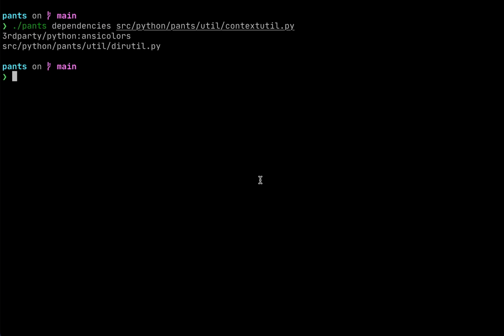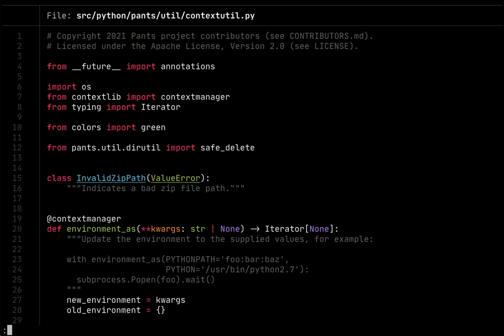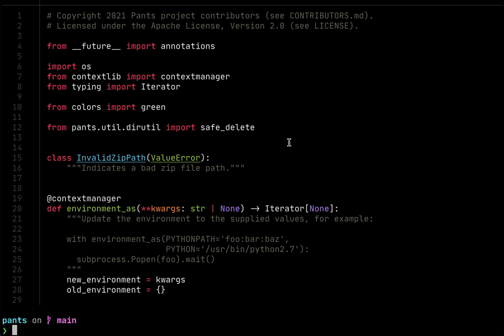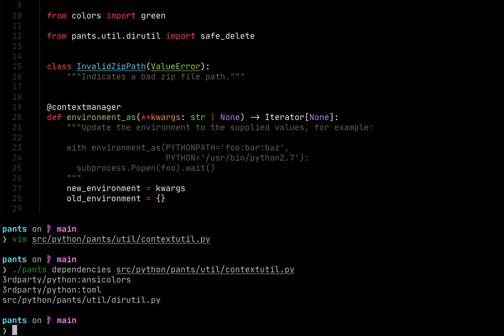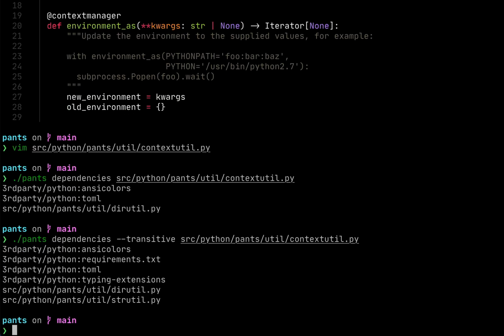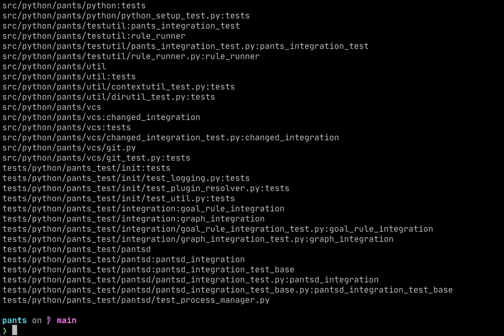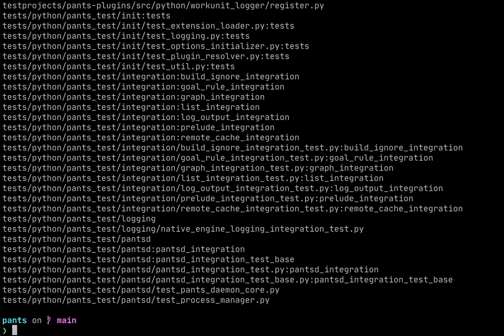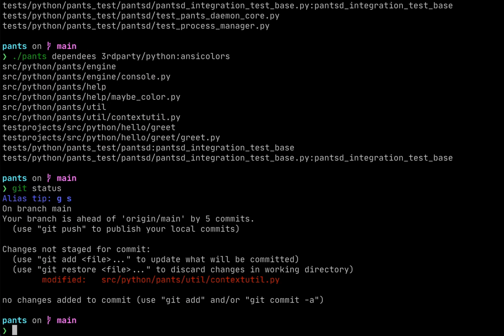Project Introspection and Dependency Inference with Pants Build 2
Demonstrates how Pants infers dependencies between the different files and packages in your codebase, so that you don't have to maintain large amounts of manually-written metadata in BUILD files.  Pants uses this dependency information to speed up build work, such as running tests. You can also query it from the command line, in order to gain insight into the structure of your codebase and the effects of changes, such as refactorings.

Transcript:

One of the fairly unique benefits of Pants is that it has this really fine-grained understanding of the way that your project is set up and specifically how your code is all related. Such what code and what files depend on what other files. So Pants has this command called `pants dependencies` that  will tell you what a specific file depends on, both your third party requirements and the rest of your code. So for example, we have this file contextutil.py. We can see that it depends on a third party library called ansicolors and another file that we have in a project called dirutil.py.
Pants can calculate this all automatically for you through dependency inference. Pants will read your import statements and map each of your imports to the rest of your project. So for example, on line 10, we have this import of the module colors. Pants can map back that colors comes from the third-party requirement ansicolors. We also on line 12 have this import of a module dirutil, which Pants can map back to another file on our project. All this dependency inference happens automatically for you. Pants watches the file system to see when you make changes. So when you add, for example, a new dependency Pants will know that it needs to recalculate what those dependencies are.
So here I'm going to add an import of the toml library, and we can run this command again. We'll see that this time we also have the toml library included. Pants also understands the idea of transitive dependencies. Meaning the dependencies of your dependencies and those dependencies, and so on. For example, here, with contextutil.py, we can see that we depend on a couple of other things. You can even get back the third-party requirement strings from our requirements.txt that this file depends on.
Pants can also go the other way and get back for us what our dependees are, meaning everything that depends on a particular file. So everything that imports contextutil.py, for example. This is something of course you can get with most IDEs like Pycharm, but what Pants adds is it can also compute the transitive dependees for you.
This is really useful when, for example, you want to change a common library that you have, and you want to see what the fallout is going to be for making that change. And it's also helpful if you want to, for example, get rid of a third party dependency and you want to see how hard that's going to be to do.
Pants also has an integration with git and understands the status of your repository. We, a little bit ago, change that file contextutil.py. I want to see if with that change, if we broke any of the code that depends on contextutil.py. Normally we would have to do something like run our entire test suite to be confident that we didn't break anything.
But instead we can use this command called `pants --changed-since`, which will look with git at all the files that we've changed. And we can also tell Pants that we want to get all of the transitive dependees of any of the changed files. And we want to find all the relevant tests and run those tests.